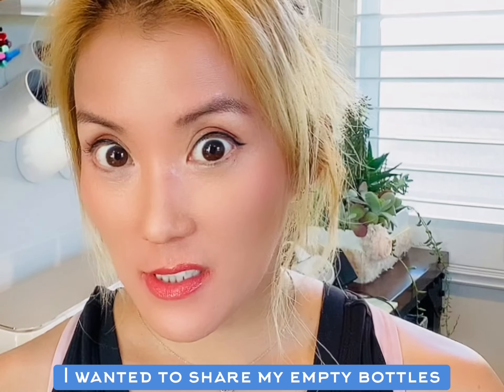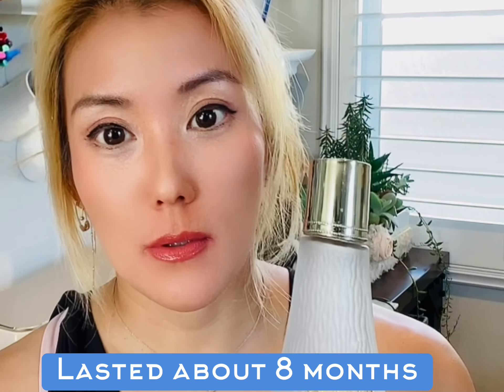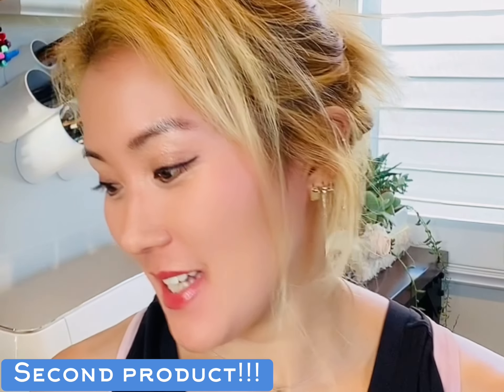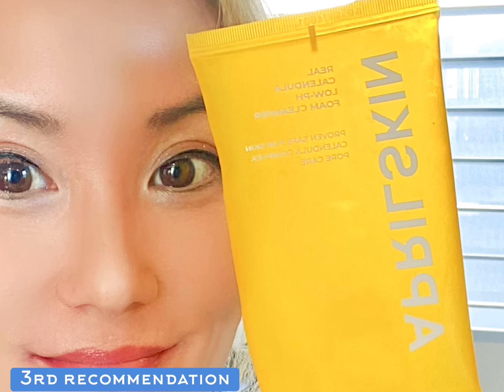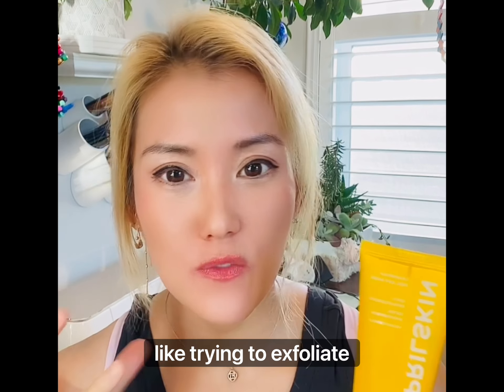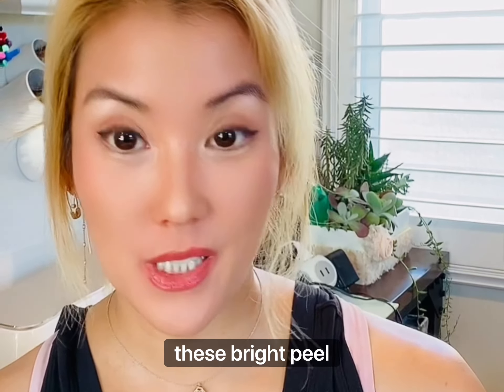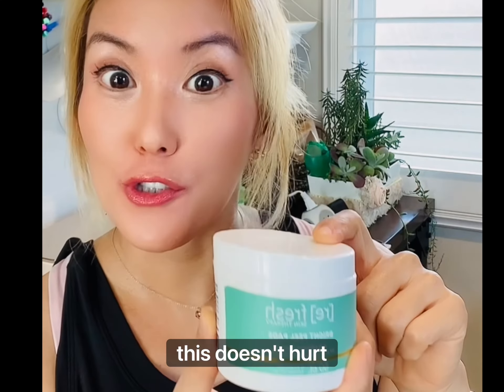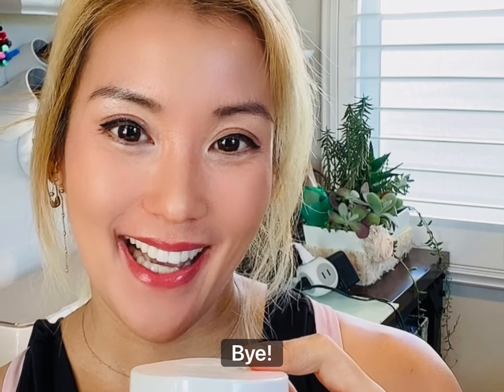The best KOREAN SKINCARE! Better, Clearer, Aging SKINCARE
Want to know more about my skincare regime? koreanskincare What I actually used till the end! My EMPTY BOTTLES skincare products! And most importantly the products that gave me no effect, no rash, and actually helped my skin!